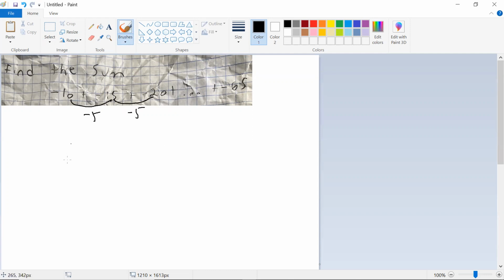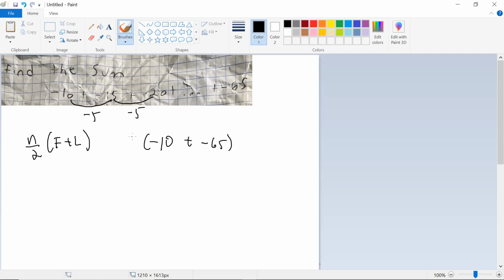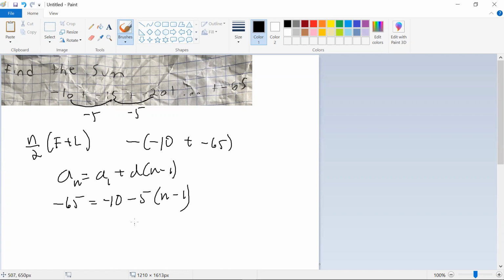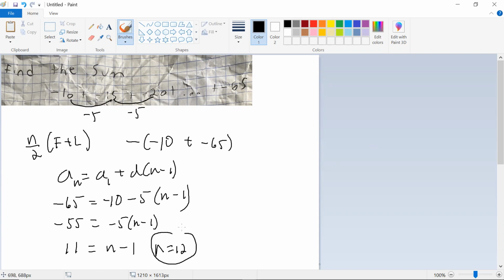Evaluating an arithmetic series when we do not know how many terms